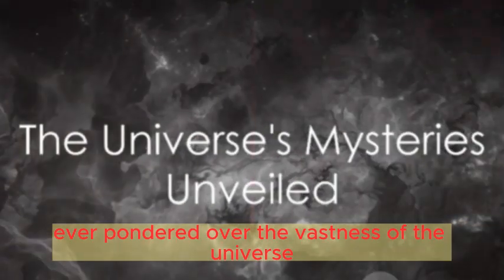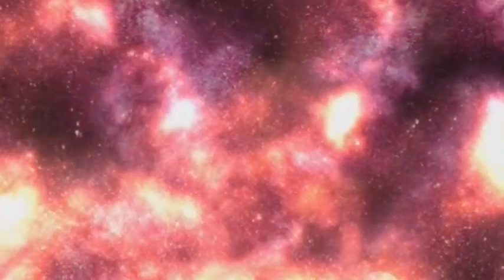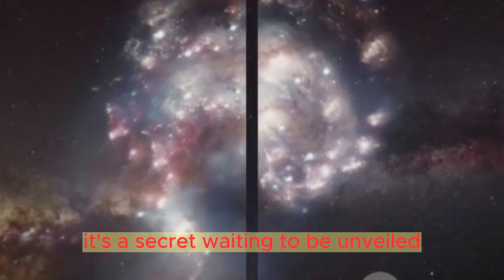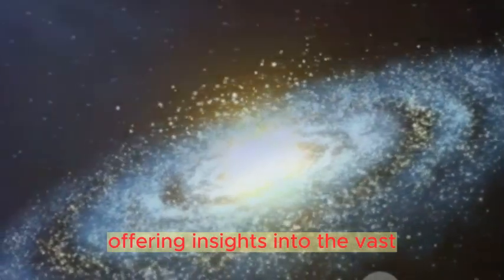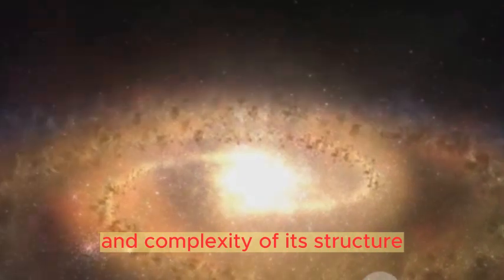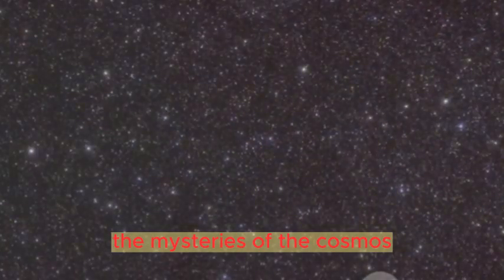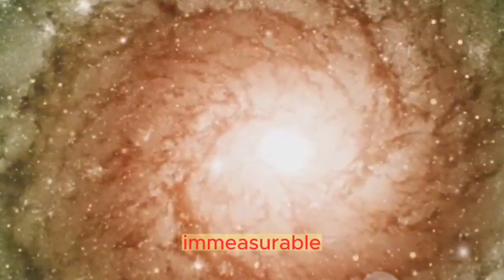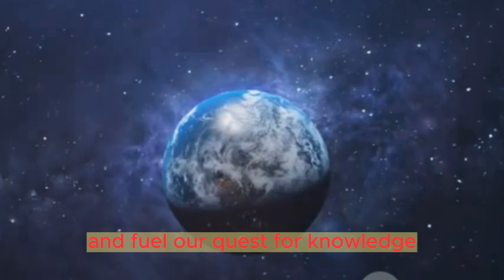observable universe Ursa Major Supercluster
The videos in this episode are sorted from smallest to largest supercluster :

The Ursa Major Supercluster is a massive structure in the universe that contains the Virgo Supercluster, which, in turn, includes our own Milky Way galaxy. It is one of the largest known superclusters and plays a significant role in the large-scale structure of the cosmos. Here are some key points about the Ursa Major Supercluster:

Composition:

The Ursa Major Supercluster is composed of numerous galaxy clusters, groups, and individual galaxies. It is a vast cosmic structure on the order of hundreds of millions of light-years across.
Location:

The supercluster is named after the Ursa Major constellation because our galaxy, the Milky Way, is part of it. It is situated in the direction of the constellation Ursa Major.
Components:

The Ursa Major Supercluster contains several prominent galaxy clusters, including the Virgo Cluster, which is the closest large galaxy cluster to our Local Group (the group of galaxies that includes the Milky Way). The Local Group itself is part of the larger Virgo Supercluster.
Influence on the Local Group:

The gravitational influence of the Ursa Major Supercluster, particularly the Virgo Cluster within it, has an impact on the motion of the Milky Way and other galaxies in the Local Group.
Cosmic Web:

The Ursa Major Supercluster is part of the cosmic web, a large-scale structure in the universe composed of interconnected filaments of dark matter, galaxies, and galaxy clusters.
Observational Challenges:

Studying superclusters, including the Ursa Major Supercluster, poses observational challenges due to their vast distances and the presence of intervening galactic and intergalactic matter. Astronomers use various techniques, including redshift surveys, to map the large-scale structure of the universe.
Understanding the structure and dynamics of superclusters is crucial for gaining insights into the large-scale organization of the cosmos and the forces shaping the distribution of galaxies. The Ursa Major Supercluster, with its connection to the Virgo Supercluster and the Milky Way, provides a fascinating backdrop for studying the cosmic landscape.